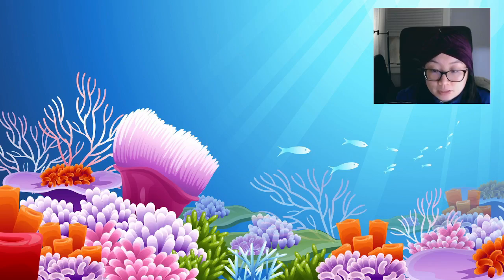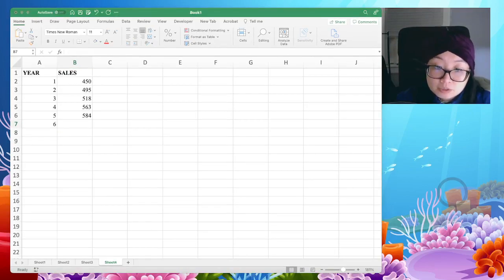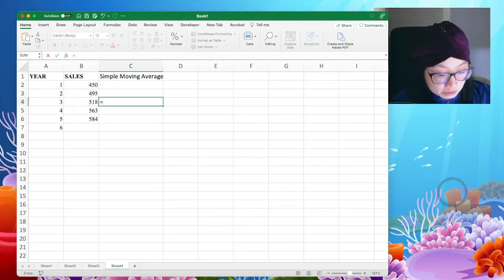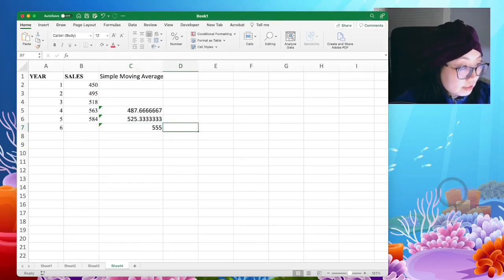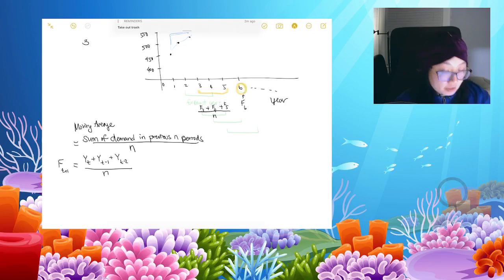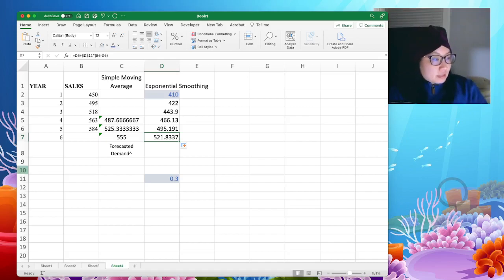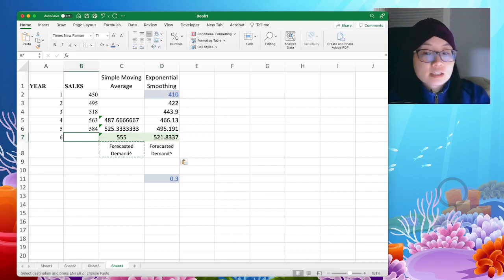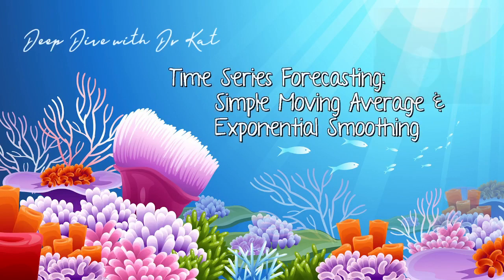Time Series Forecasting | Simple Moving Average vs Exponential Smoothing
This video shows you how to calculate a simple moving average and also exponential smoothing forecast. This is calculated using an Excel spreadsheet.

This video supplement but do not replace lectures in the CISC 2531/BUSN 3430 Operations Management Class at Brooklyn College